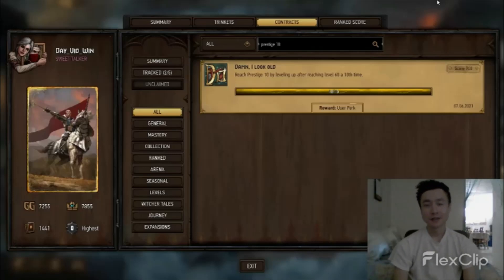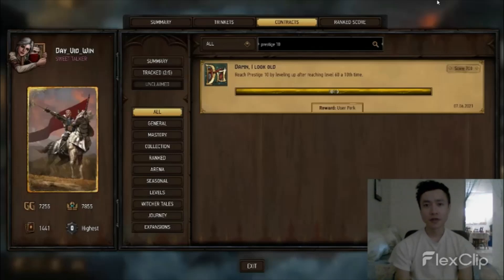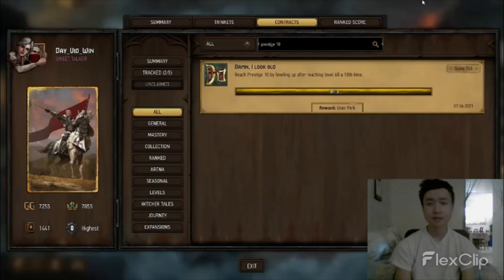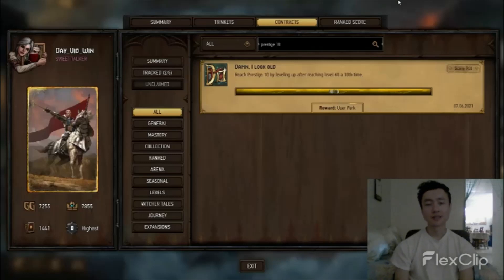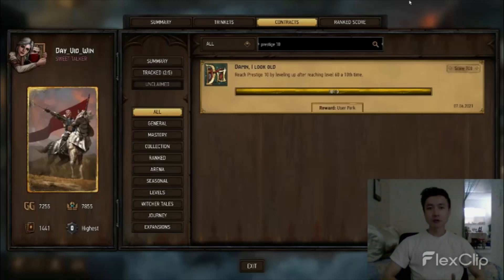Gwent How to Get to Prestige 10 Fast | How to Level to Prestige 10 Fast Gwent | Gwent Speed Run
In this video, I share with you how I leveled up to Prestige 10 in less than a year of playing Gwent. Prestige 10 has the perk of guaranteeing that your fifth card in kegs is premium. This allows you to build your full premium Gwent card collection faster as well as help you accumulate meteorite powder faster to be able to craft any premium cards that you desire.

If you're new to my channel, I make gaming videos including educational Gwent videos like this. Thanks, and have a wonderful day!

How to play Gwent
Gwent leveling system
Gwent prestige system
Gwent prestige levels
Gwent prestige level rewards
Gwent prestige level perks
Prestige Levels Gwent
Prestige Perks Gwent
Prestige Rewards Gwent
How does Prestige work gwent
How to increase prestige gwent
How to build decks Gwent
How to construct decks Gwent
Gwent fun decks
Gwent challenging decks
Gwent control decks
Gwent hand buff decks
Gwent movement decks
Gwent ST movement deck
Gwent aggro decks
Gwent greedy decks
greedy gwent decks
Gwent bombs deck
bombs deck gwent
handbuff deck gwent
hand buff deck gwent
aglais deck gwent
madoc deck gwent
Gwent tutorial
Gwent beginner's tutorial
Gwent pro rank
Gwent how to get to pro rank
Gwent new decks
Gwent fun decks
Fun decks gwent
New decks gwent
Gwent leveling system
Gwent
Consistent gwent decks
Gwent green decks
green decks gwent
gwent speed run
gwent speed running
gwent pros
gwent tournaments
gwent cards
new gwent cards
gwent patch notes
gwent players
gwent pro players
gwent pro rank players
gwent pro rank
how to get to pro rank fast gwent
how to get to pro rank gwent
how to achieve pro rank gwent
how to play gwent for fun
gwent casual decks
gwent competitive decks
best gwent decks
best cards in gwent
cards to craft in gwent
best premium cards gwent
gwent best premium cards
gwent best premium cards to craft
gwent top premium cards
gwent top crafting cards
gwent top cards to craft
how to craft cards gwent
how to navigate gwent trees
how to get mp gwent
how to get scraps gwent
how to get ores gwent
gwent how to get mp
gwent how to get scraps
gwent how to get ores
gwent how to trade resources
gwent pay to play?
gwent pay to win?
gwent rng?
does gwent have rng?
is gwent p2w?
gwent vs hearthstone
hearthstone vs gwent
gwent vs mtg
mtg vs gwent
magic vs gwent
gwent vs magic
how to collect gwent cards
how to collect all gwent cards
gwent artwork
artwork gwent
gwent art
art gwent
gwent artists
artists in gwent
gwent expansions
gwent new expanion
new expansion gwent
gwent new expansion cards
how to play gwent witcher 3
witcher 3 how to play gwent
gwent standalone game
gwent multiplayer game
let's play gwent
lets play gwent
online tcg games
online trading card games
digital tcg games
digital trading card games
Gwent how to make friends
how to make friends in gwent
gwent ranked play
gwent ladder play
gwent pro rank decks
gwent casual decks
pro rank decks gwent
casual decks gwent
gwent factions
gwent factions explained
gwent factions intro
gwent beginner's guide
gwent noob's guide
gwent for dummies
gwent rules
rules in gwent
gwent release
gwent development
gwent developers
gwent game
gwent game review
gwent review
review gwent
top decks in gwent
gwent meta decks
meta decks gwent
greediest deck in gwent
greediest decks in gwent
most powerful unit in gwent
best unit in gwent
best special card in gwent
best gwent card
best card in gwent
best gwent cards
gwent dictionary
gwent strategies
gwent bleeding
how to bleed gwent
how to dry pass gwent
when to dry pass gwent
when to bleed gwent
gwent last say
last say gwent
how to win in gwent
gwent how to win
how to improve gwent
how to become pro in gwent
how to get to pro gwent
gwent streamers
gwent youtubers
best gwent players
gwent official tournaments
gwent in a nutshell
gwent free or pay
gwent pay or free
gwent best card game
gwent physical cards
gwent collect physical cards
gwent physical cards collection
gwent card collection
card collection gwent
how to get full gwent collection
how to get full gwent cards collection
how to get all cards in gwent
how to craft cards fast gwent
gwent how to craft cards fast
gwent how to make scraps faster
gwent how to make mp faster
gwent how to gain exp faster
gwent how to level up
gwent how to grind
things to do in gwent
gwent news
news gwent
gwent competition
top 10 cards gwent
top 5 cards gwent
best 10 gwent cards
best 5 gwent cards
best 5 gwent neutral cards
gwent best 5 neutral cards
gwent top 5 neutral cards
gwent top 5 cards to craft
gwent top 10 cards to craft
gwent videos
gwent funny videos
funny videos gwent
gwent deck guides
gwent deck guide
deck guides gwent
deck guide gwent
damage decks gwent
gwent damage decks
new gwent decks to try
random gwent decks
gwent but fun
how to have fun in gwent
gwent how to have fun
gwent tutorials
gwent best tutorials
gwent guides